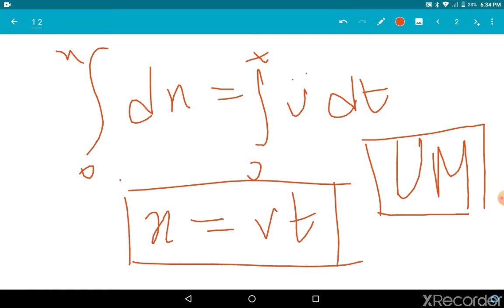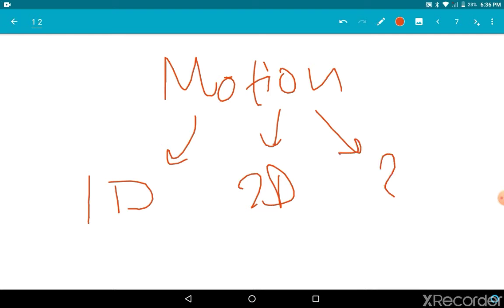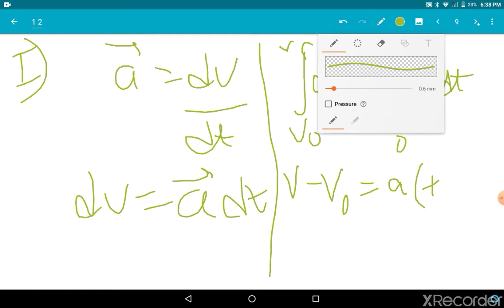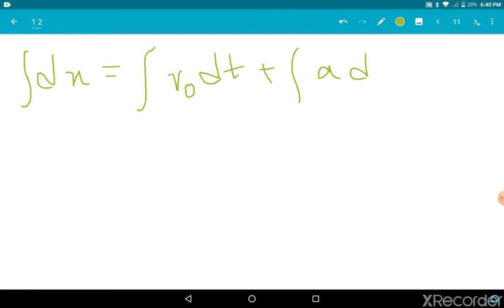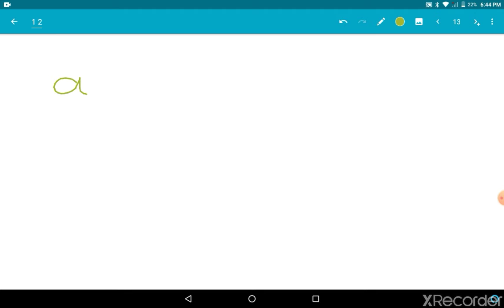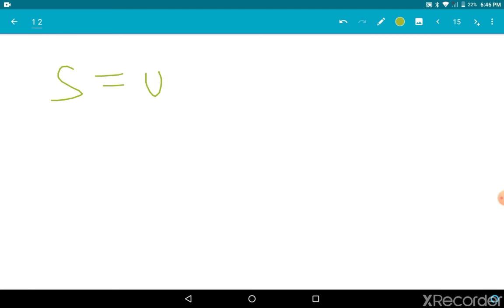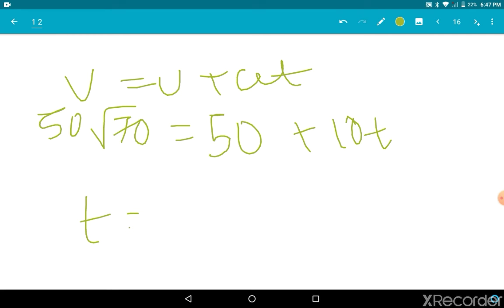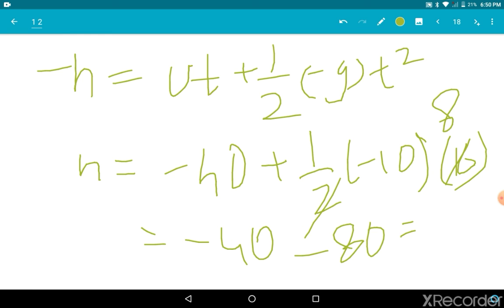Kinematics 2 - Class XI - Uniform motion , Equations of motion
Vid 2 of an important series